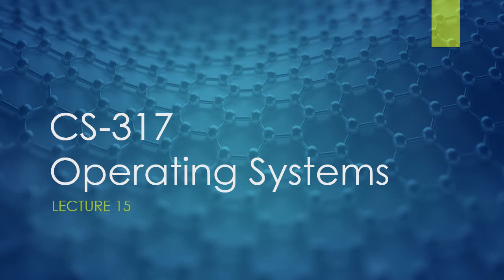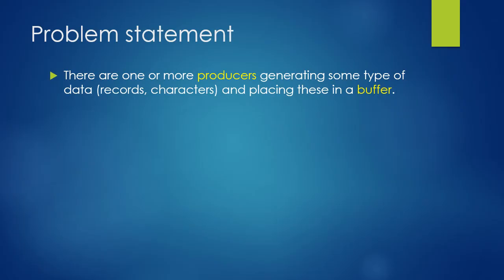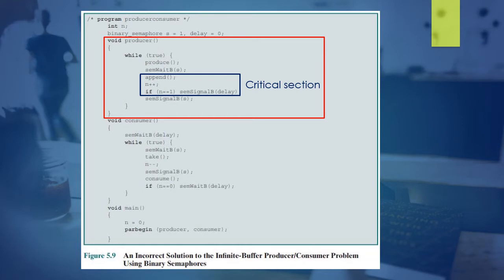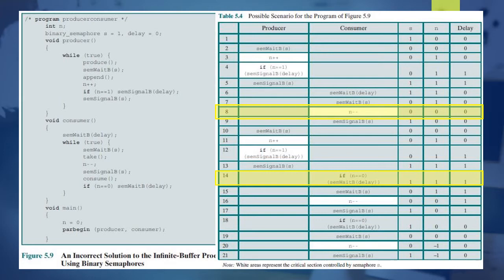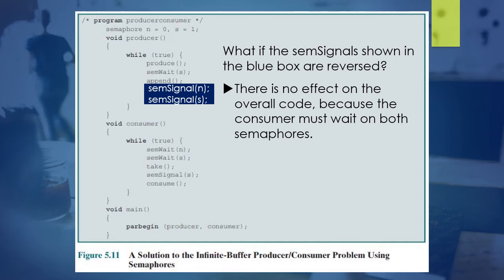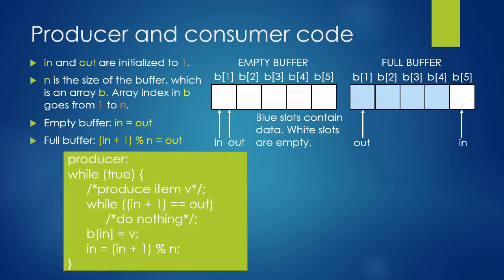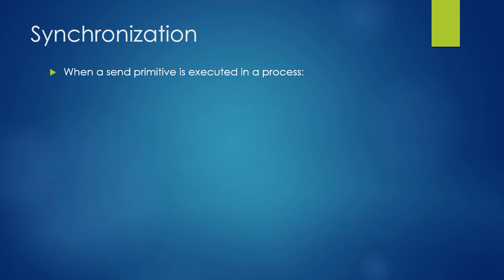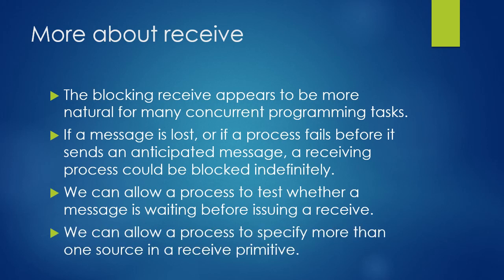OS Lecture 15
The producer consumer problem, message passing